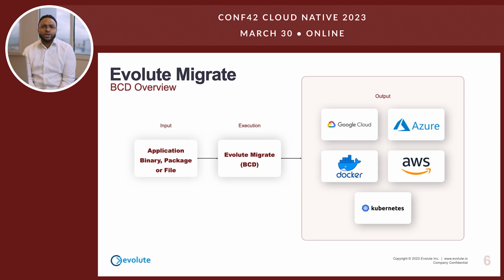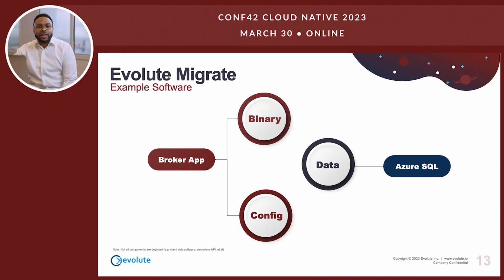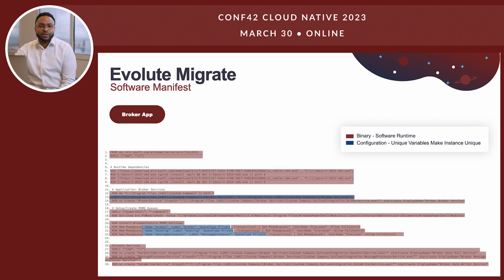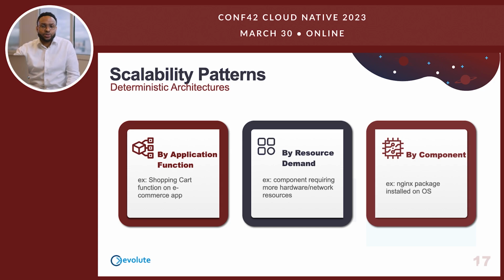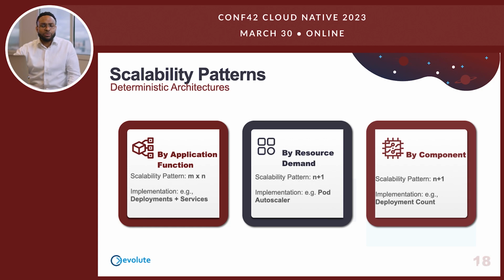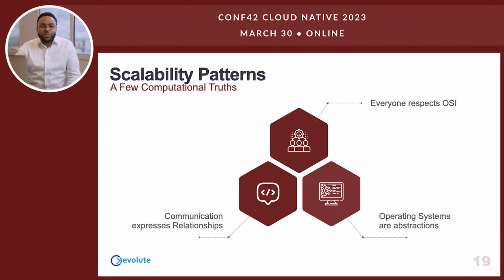AI-Based Containerization: Portability Framework | Kristopher Francisco | Conf42 Cloud Native 2023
Chapters
0:00 Intro
0:34 Talk